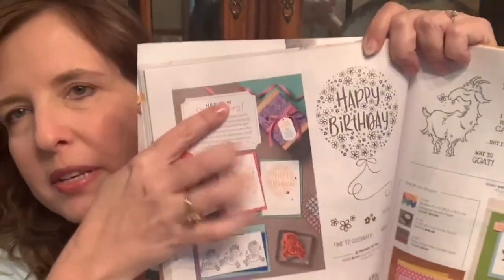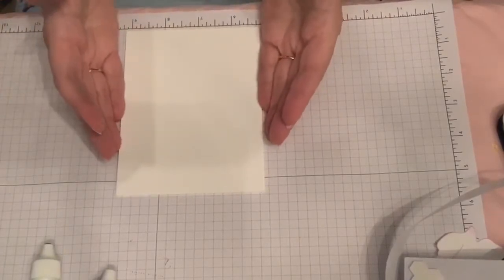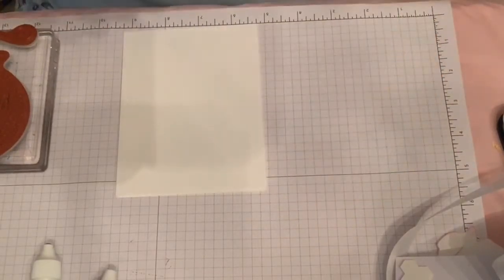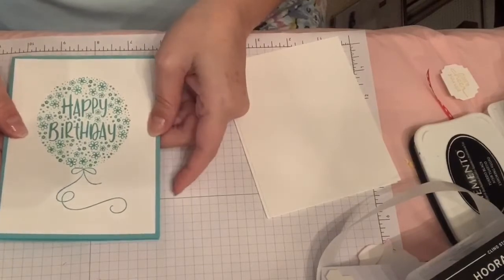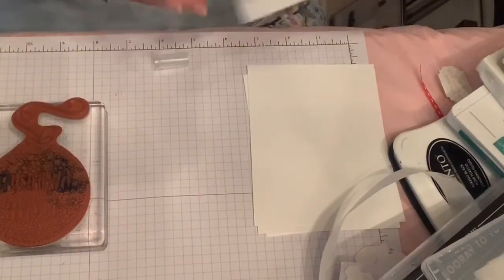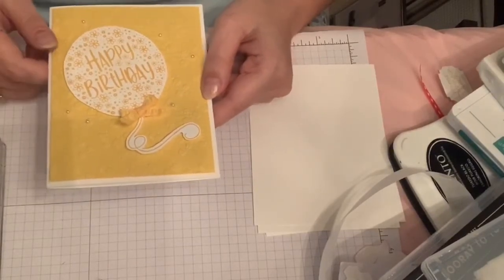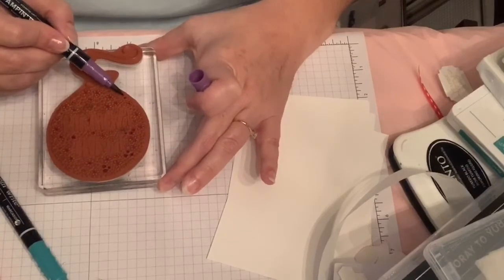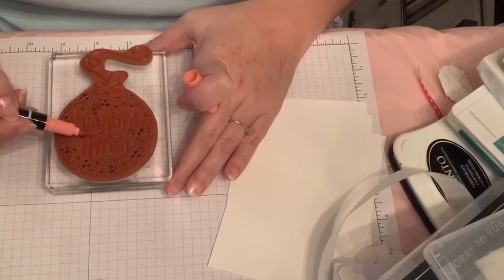Hooray to You Quick Cards Great For Beginning Stampers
Some fun simple techniques and easy cute cards with this stamp set!